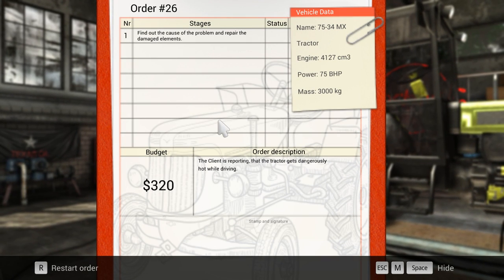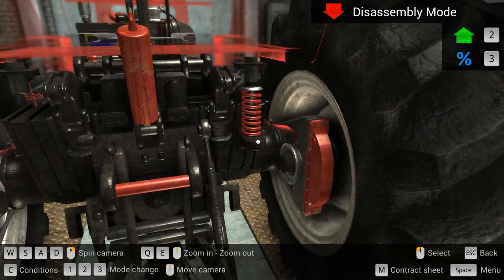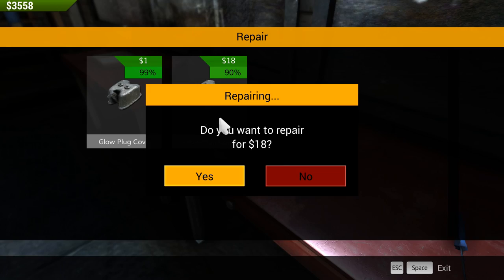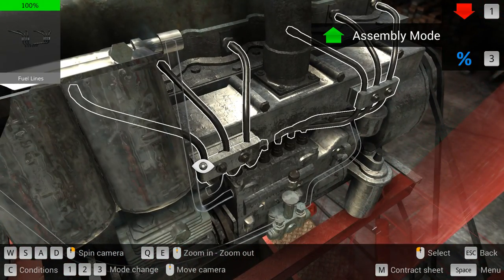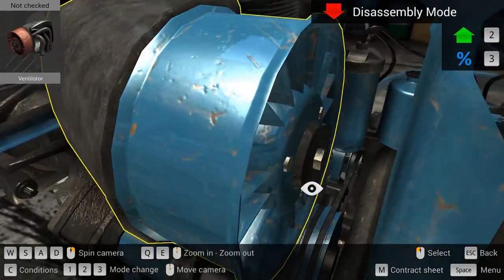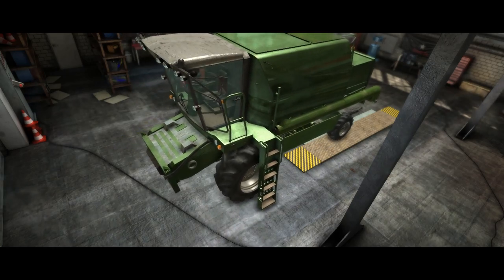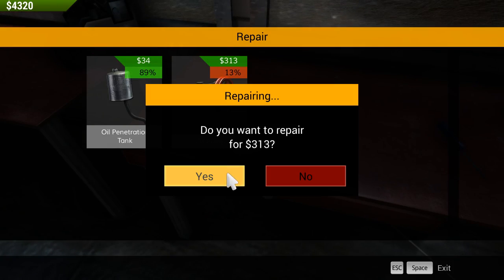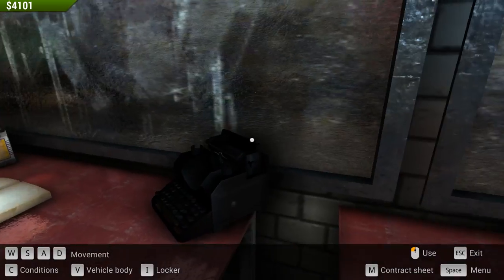Tractor Mechanic Sim 2015...Job 26 to 35